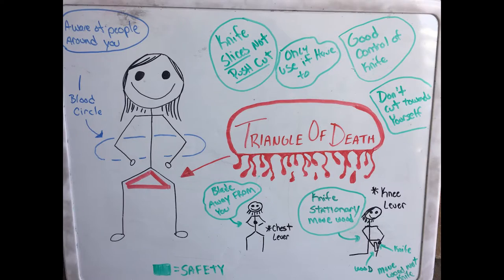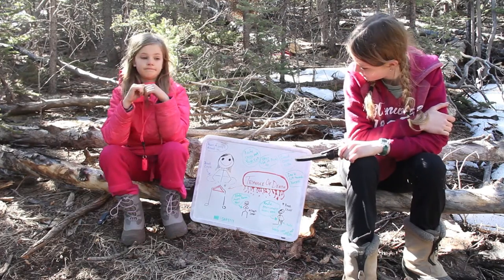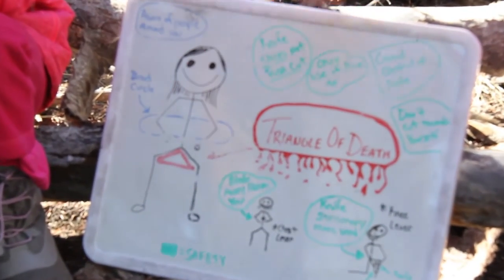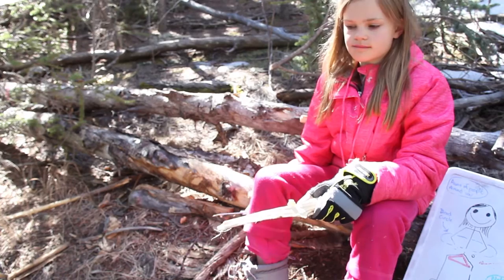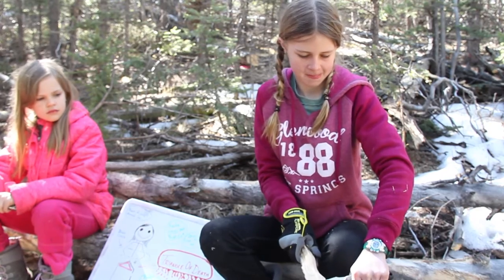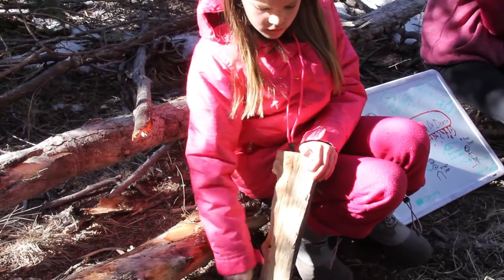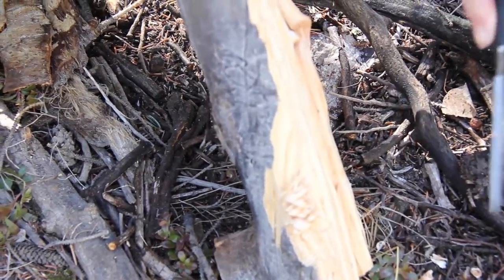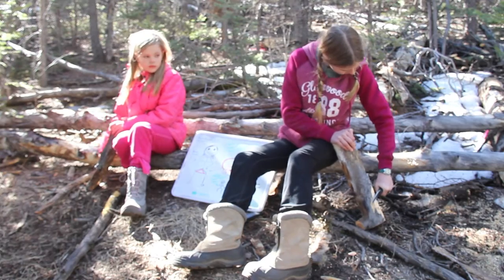KIDS knife SAFETY when carving wood - Our Journey :: Episode #25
Keep our kids safe by teaching them the do's and don't of using a knife.  We go over the Blood Circle and the Triangle of DEATH.  And safe ways to carve wood.  Chest Lever and Knee Lever cutting positions.